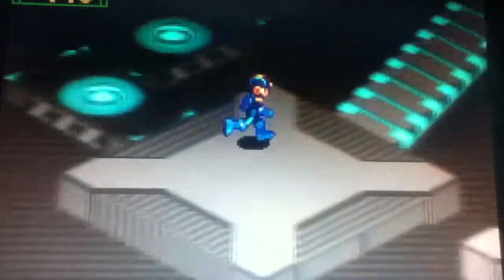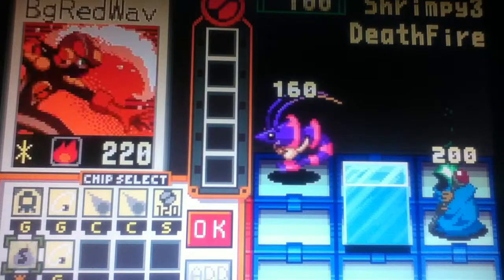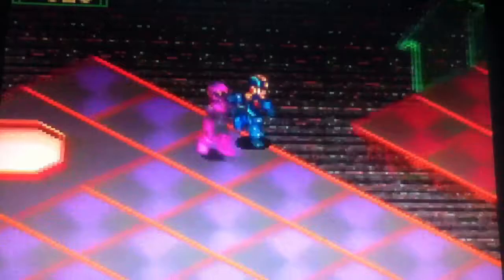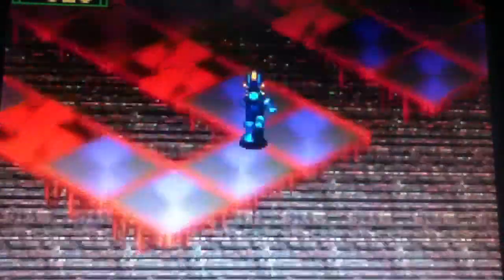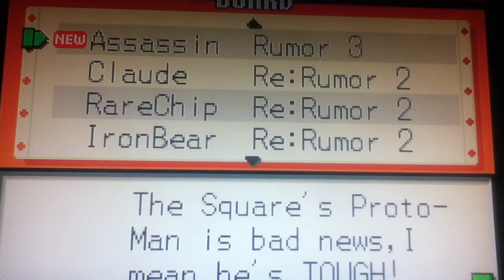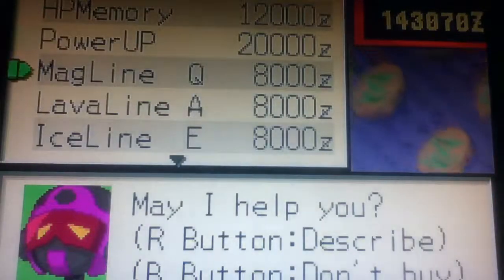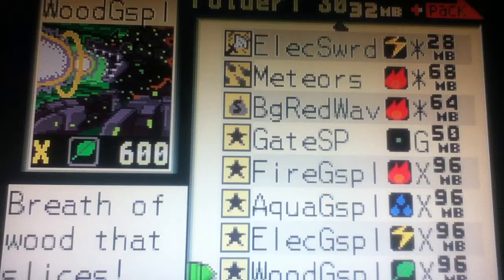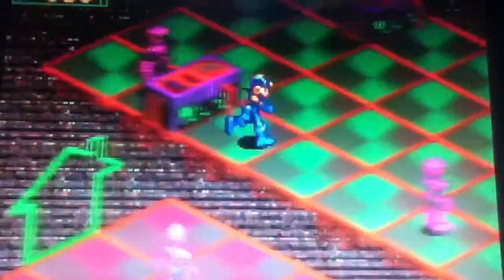Let's Play Megaman Battle Network 2: Part 33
Time for the Freezeman part of the story and we get to the battle network tradition of entering the Undernet, you will never find another rechid hide of web scum and villainy... Apart from YouTube.